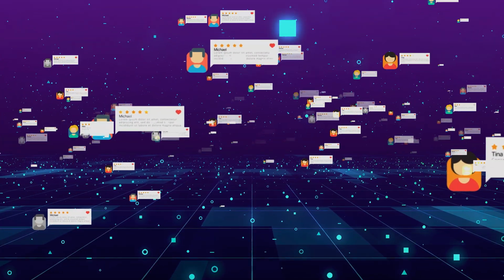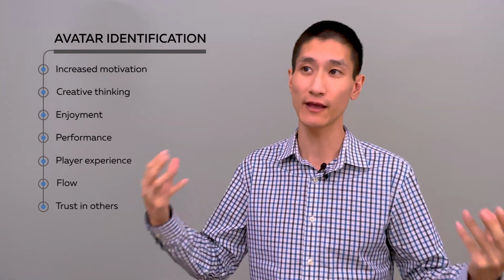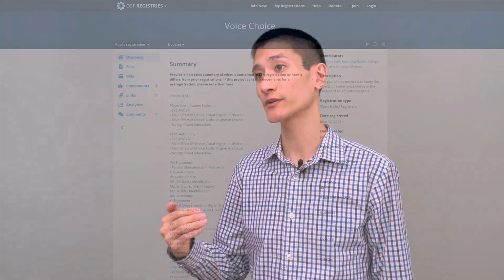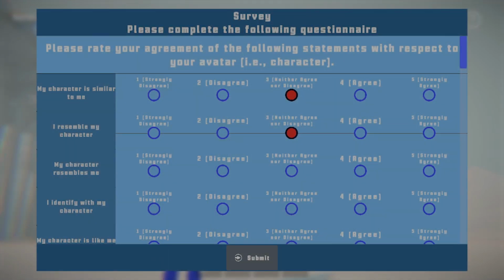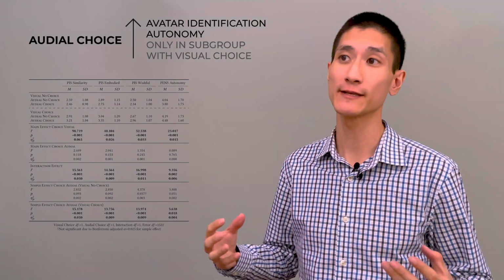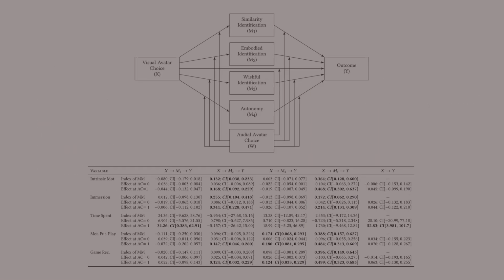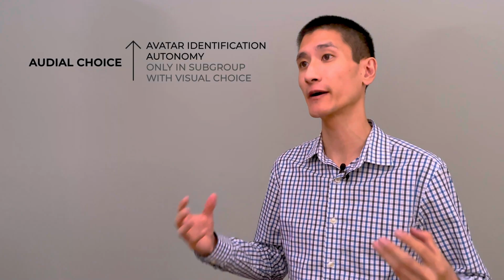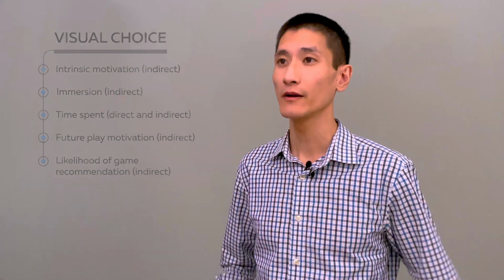Audio Matters Too: How Audial Avatar Customization Enhances Visual Avatar Customization (CHI 2022)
8m Talk Video.